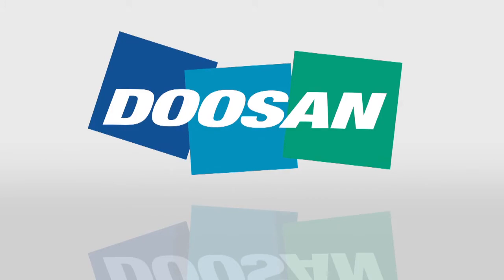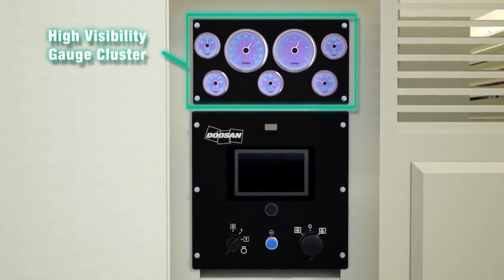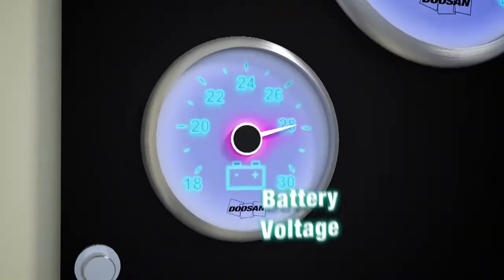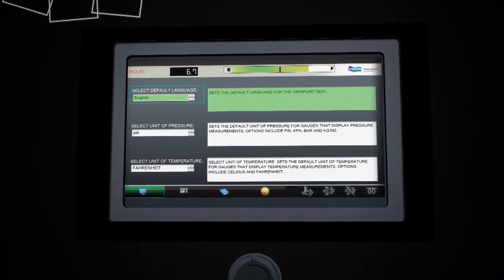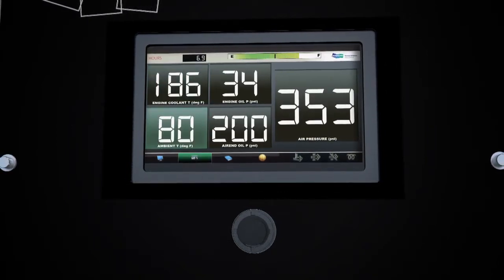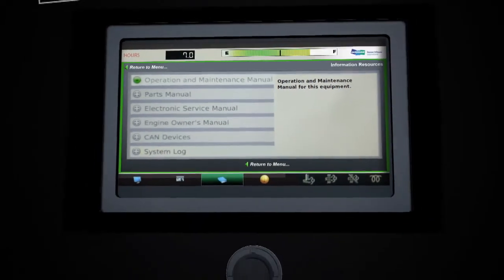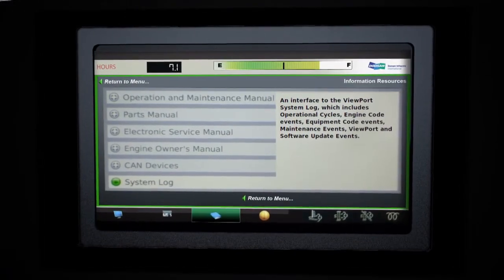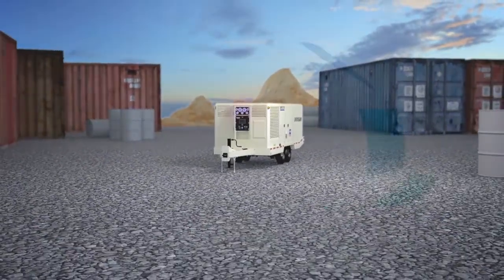Doosan | Viewport Air Compressor Control Panel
Doosan needed a new promotional video for its Viewport Air Compressor Control Panel.  BRK produced this video to provide an overview of its features and highlight its value offering.

A global diversified company, Doosan brings its expertise together to build power plants and industrial facilities, machine tools and automation systems, engines, bridges and construction equipment.

BRK Global Marketing is an award winning professional advertising agency in the Charlotte, NC area that specializes in Print, Web Design, Video and Animation.